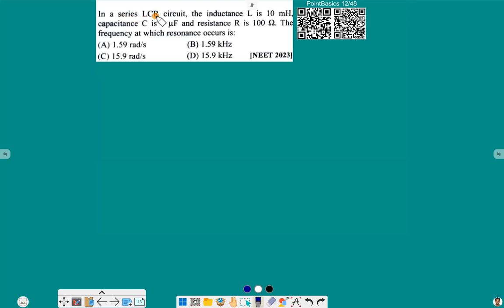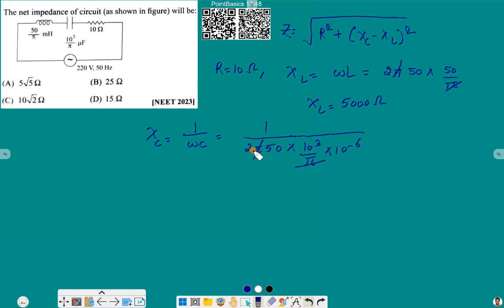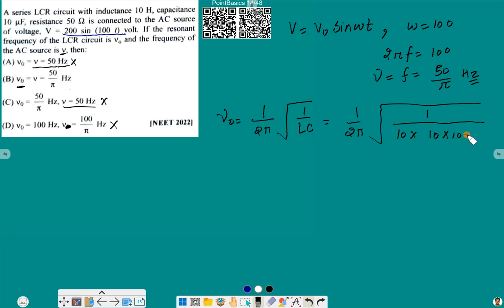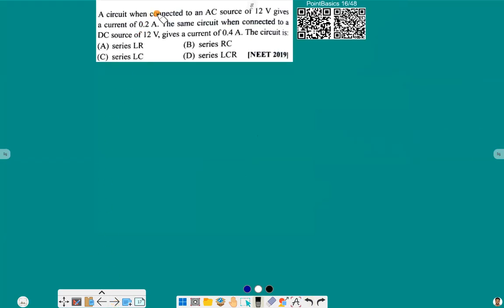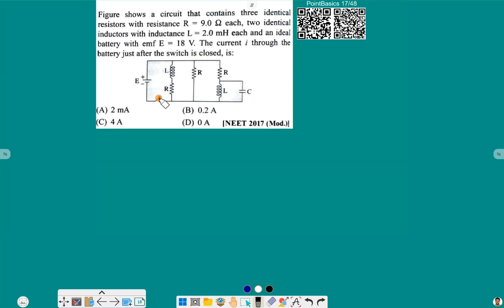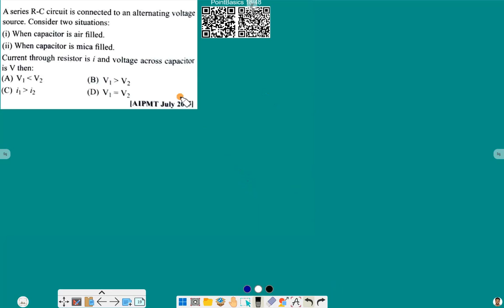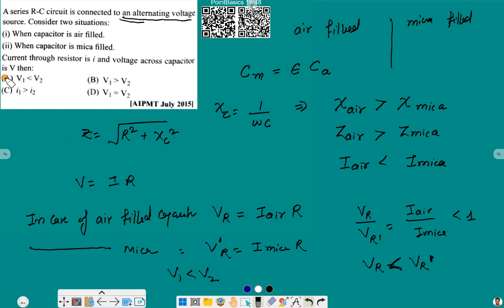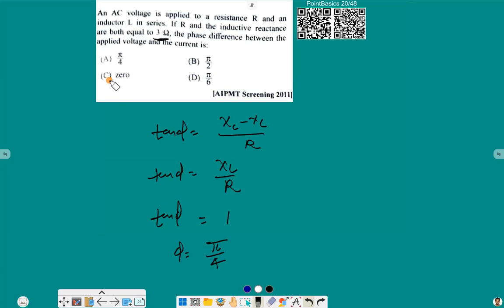NEET.PYQ's.12.07.02 CL 12 Alternating Current . Part -02